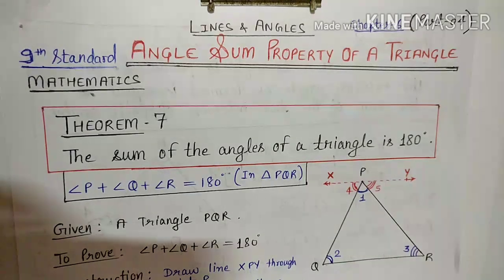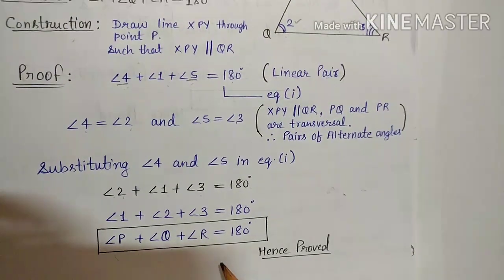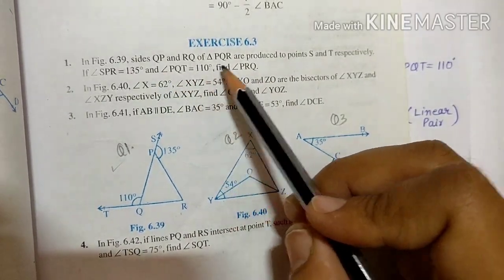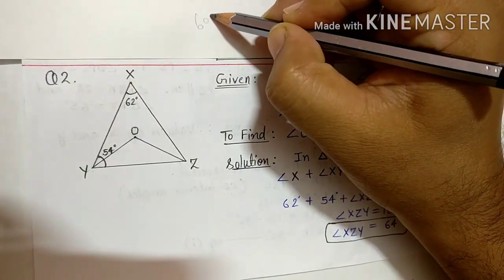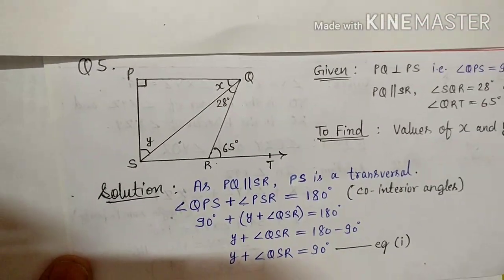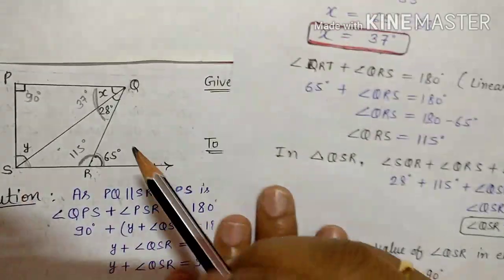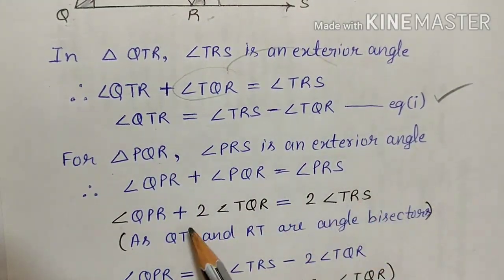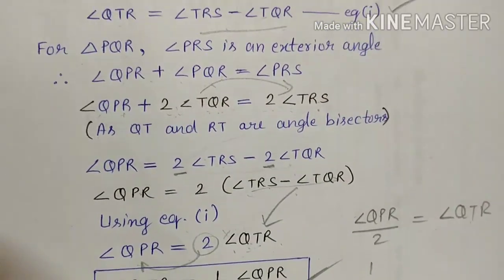Lines & Angles Part-04 Solving Exercise 6.3